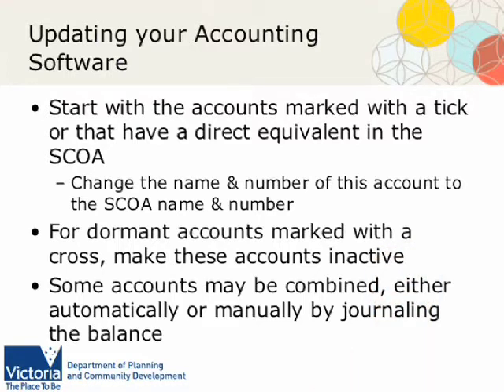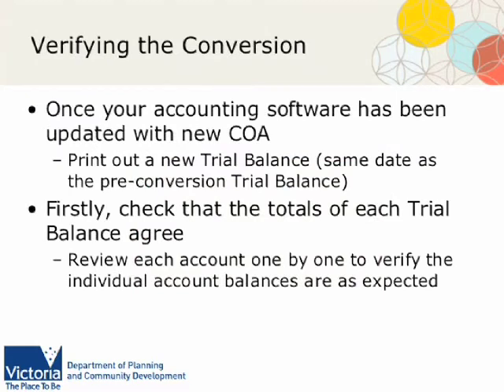SCOA Presentation 4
The Victorian SCOA is a Victorian Government initiative coordinated by the Office for the Community Sector that will reduce administrative burden for non-profit community organisations that receive funding from Victorian State Government departments and agencies.

The Victorian SCOA provides a common approach for non-profit community organisations when collecting and recording financial information and consists of a set of accounts, which can be set up in most accounting software systems. The full chart of account can be accessed at the QUT website.

The Victorian SCOA will make accounting terms and definitions uniform throughout Victorian departments and agencies, simplifying and streamlining the financial reporting requirements for non-profit community organisations.